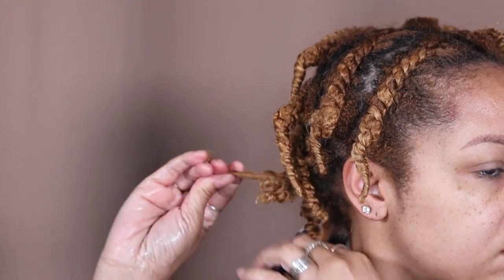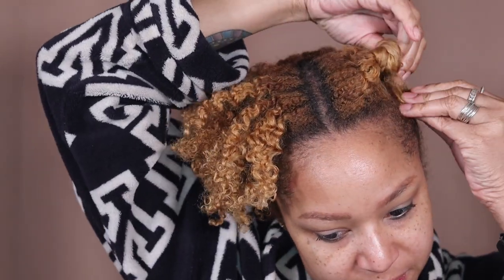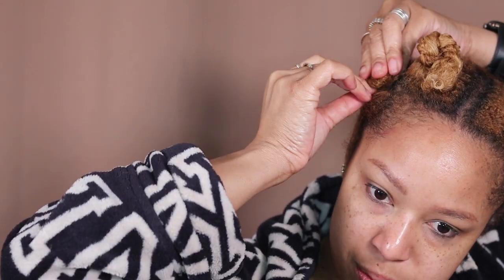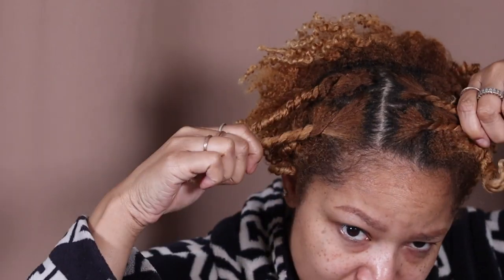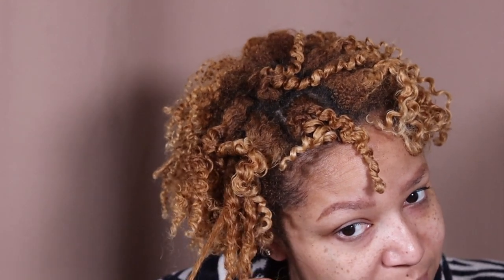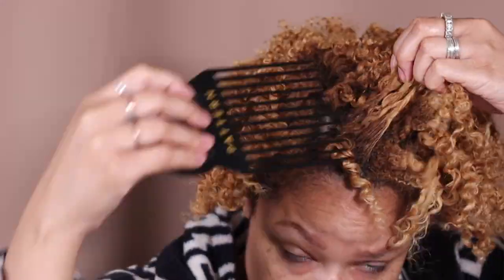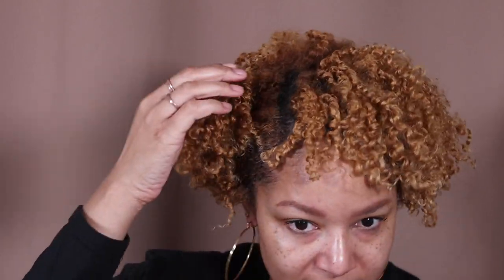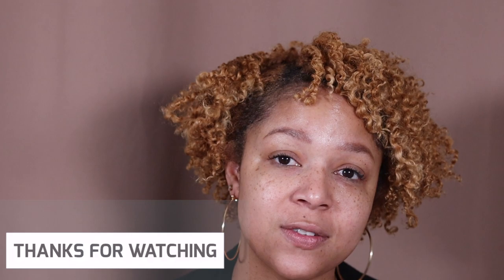The Best 3 Strand Twist Out Tutorial (For Beginners!)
Learn how to achieve the best 3 strand twist out with the Design Essentials Almond and Avocado Collection in this tutorial for beginners!
Im finally finishing my 3 Strand Twist Out With Design Essentials Almond And Avocado collection . Its been forever since I used this collection in excited to the results .

 *Rakuten*
How I Get Cash Back when I shop